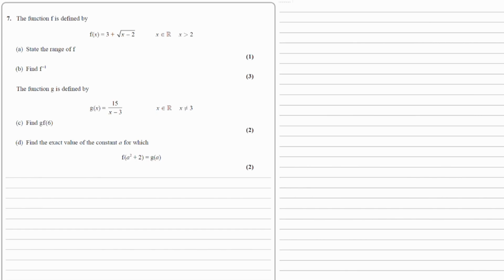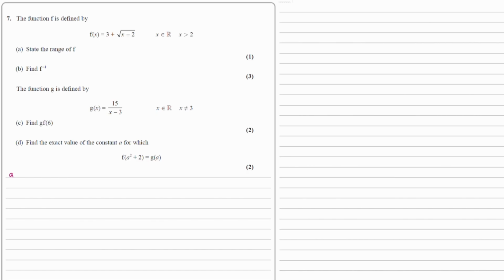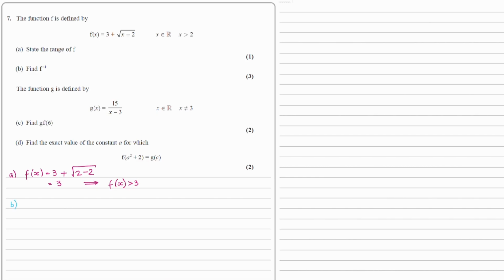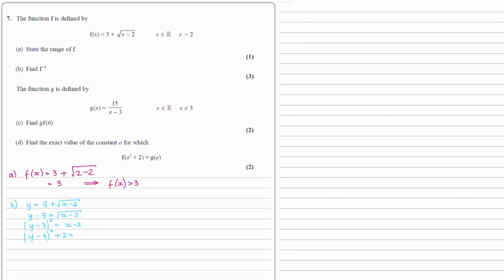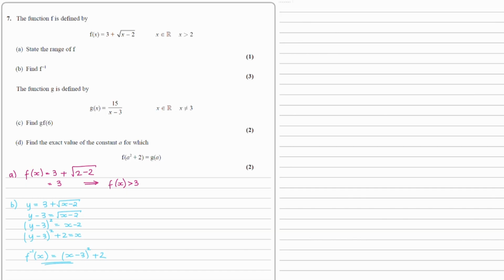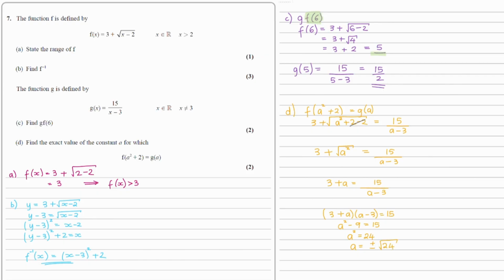Functions & Domains | A Level Maths Pure | Edexcel May/June 2023 Q7 Walkthrough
🎥 Functions, Inverse, Composite, Domains & Ranges | A Level Maths Pure | Edexcel May/June 2023 Q6 Walkthrough

In this video, we work through Question 6 from the Edexcel A Level Pure Maths Paper (May/June 2023). This question focuses on key function skills including composite functions, inverse functions, and determining domains and ranges — all explained step by step.

7. The function f is defined by
f(x) = 3 + x − 2 x ∈ R x is less 2
(a) State the range of f
(b) Find f –1
The function g is defined by g(x) = 15/x − 3 x ∈ R x ≠ 3
(d) Find the exact value of the constant a for which
f(a2 + 2) = g(a)

🧠 What you’ll learn:
How to form and simplify composite functions (fg(x), gf(x))
How to find inverse functions
How to determine the domain correctly
Common exam mistakes and how to avoid them
Clear exam technique to maximise marks

📚 Perfect for A Level Maths students revising Pure topics, practising past papers, or preparing for upcoming exams.

✅ This walkthrough breaks everything down clearly so you can understand both the method and the reasoning behind each step.

💬 Have a question about this topic or another past paper question? Drop it in the comments — I’m happy to help!